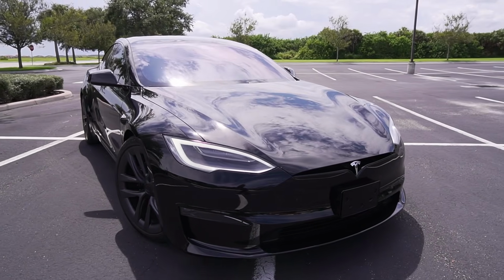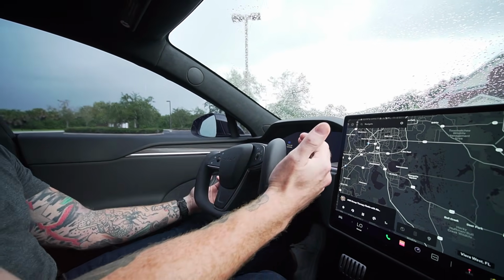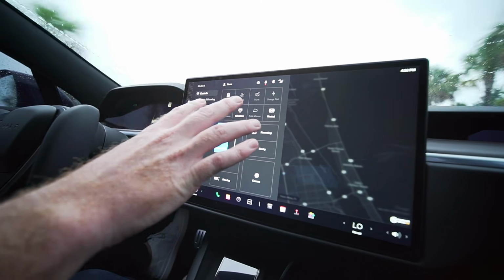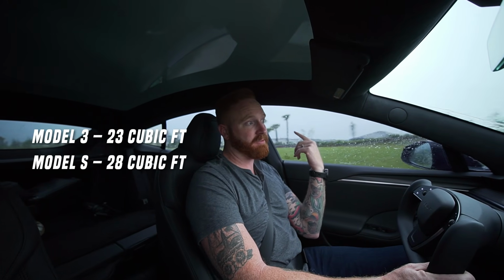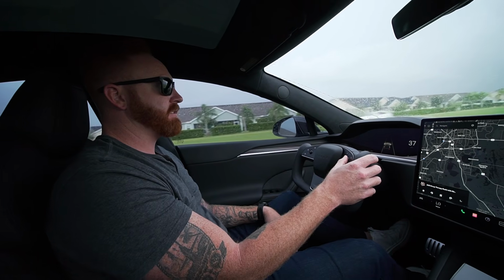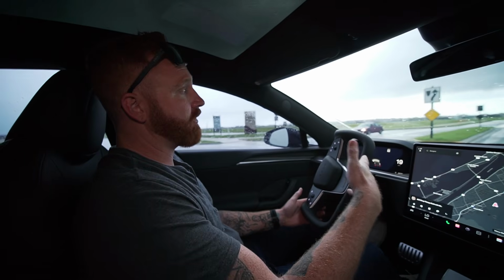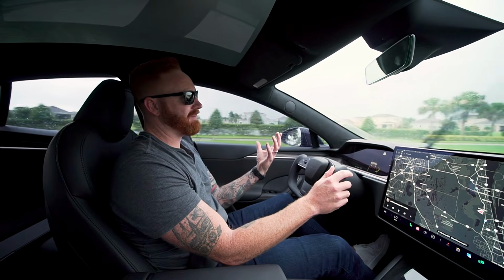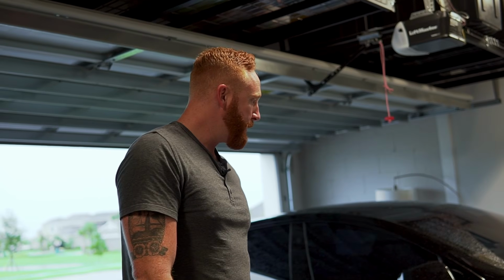2021 Tesla Model S Overview + Impressions After 1 Week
Converting to an EV has been on my mind for a LONG time and I knew my next vehicle was going to be a Tesla. When it came time to finally purchase, I was deciding between the Model 3 and the Model S. Well, I ended up buying the Model S and in this video, we will be going over the features of the car, the pros/cons, and yes, talking about the infamous “Yoke”.

Check out the timestamps below for a quick reference:
0:00 - Intro
0:58 - The Yoke
2:24 - How To Operate (No Gear Shifter)
3:05 - Regenerative Braking
3:53 - System Controls
4:24 - Wireless Charging
4:55 - Storage
5:54 - Model 3 vs. Model S
6:22 - Leasing?
6:45 - Your Phone is your Key
7:17 - Solid Glass Roof
7:49 - Full Self Driving
9:04 - Main Display / GPS
9:44 - Audio System
10:24 - Internet Browser
10:37 - Road Noise / Phone Calls
11:04 - Speed
11:46 - Negatives..
13:00 - Final Thoughts
13:31 - Share your Tesla knowledge!

If you’re new to my channel, my name is Shane Burgman. I’m a father, husband, Navy Submarine Veteran, Tri-athlete, Real Estate Investor, and Realtor on Florida’s Space Coast. I love sharing my knowledge and experience on all things real estate, investments, and productivity.